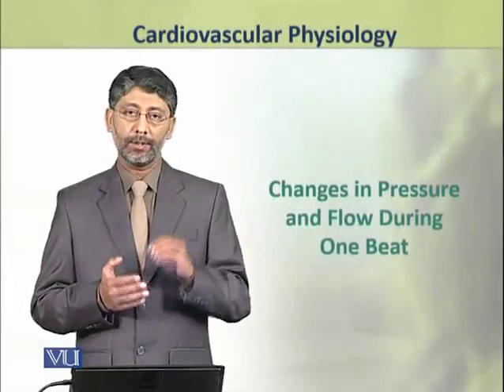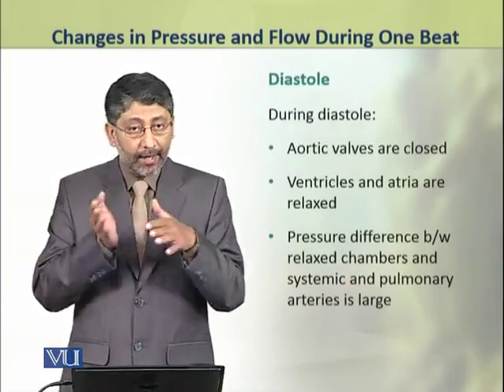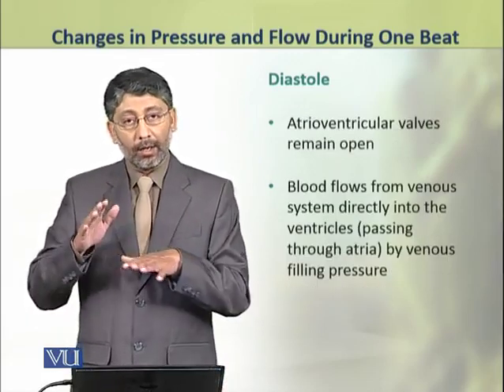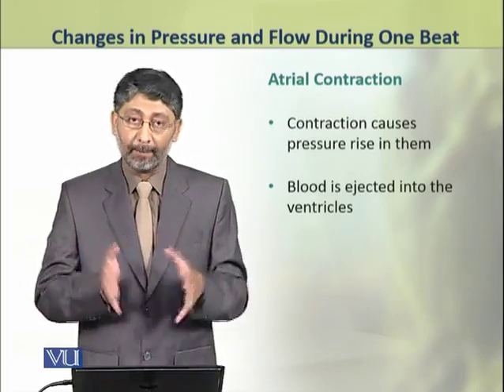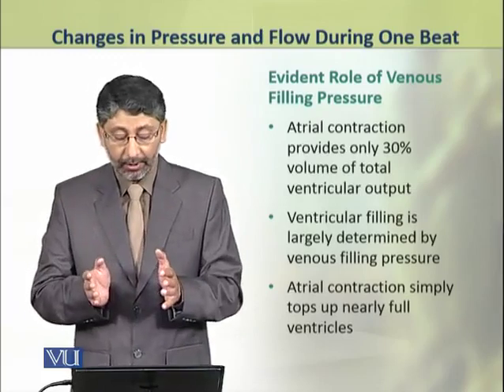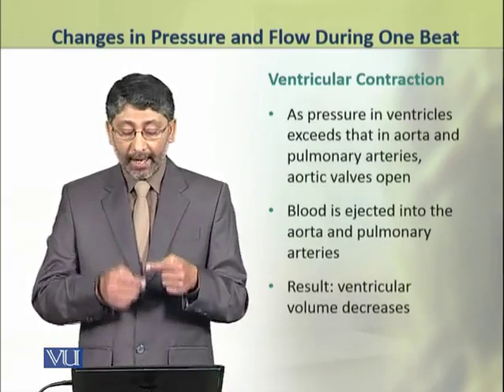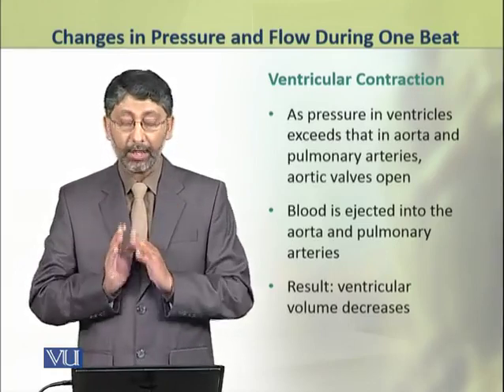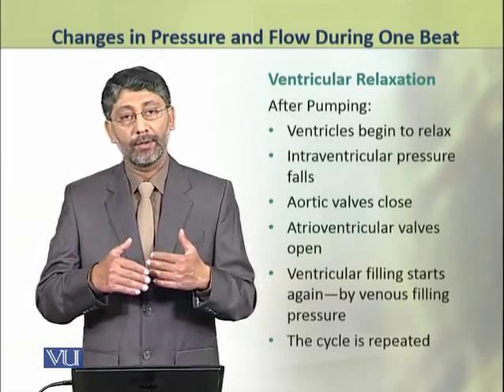Changes in Pressure and Flow During One Beat | Physiology (Theory) | ZOO519T_Topic072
Topic072: Changes in Pressure and Flow During One Beat,